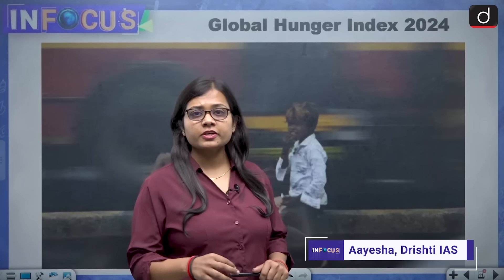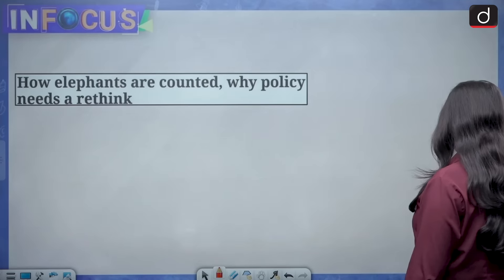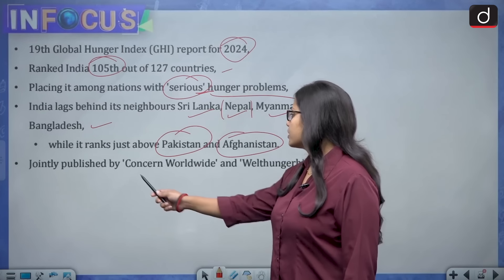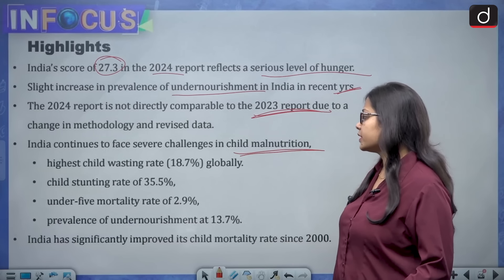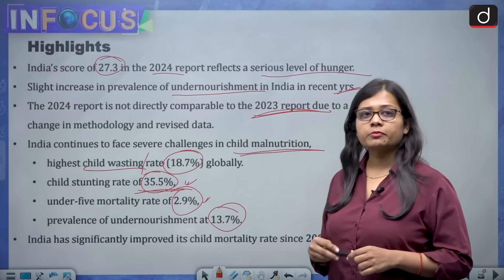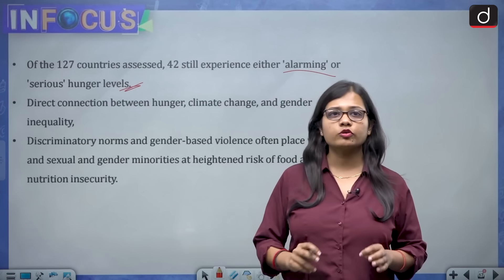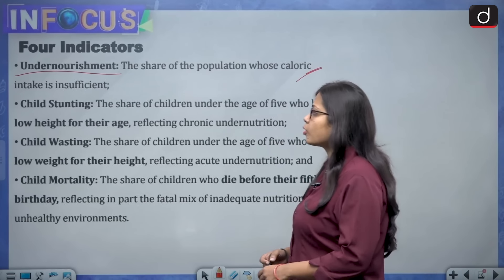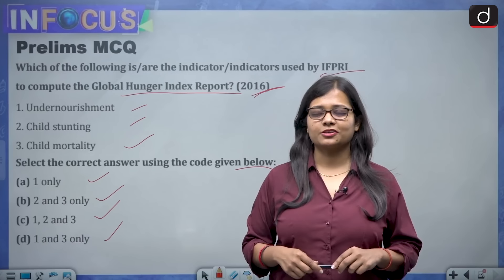Global Hunger Index 2024 | GHI India’s Ranking | InFocus | Drishti IAS English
The 19th Global Hunger Index (GHI) report for 2024 has ranked India 105th out of 127 countries, placing it among nations with 'serious' hunger problems. India lags behind its neighbours Sri Lanka, Nepal, Myanmar, and Bangladesh, while it ranks just above Pakistan and Afghanistan. Jointly published by 'Concern Worldwide' and 'Welthungerhilfe', the GHI series tracks hunger worldwide, focusing on areas where urgent action is required. India’s score of 27.3 in the 2024 report reflects a serious level of hunger. The report notes a slight increase in the prevalence of undernourishment in India in recent years.